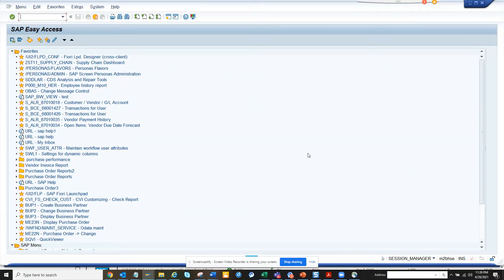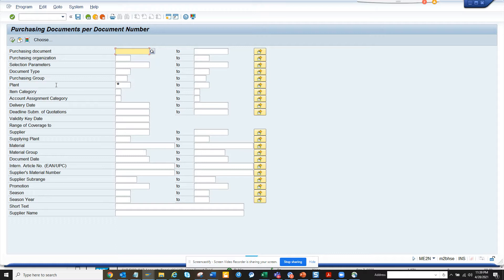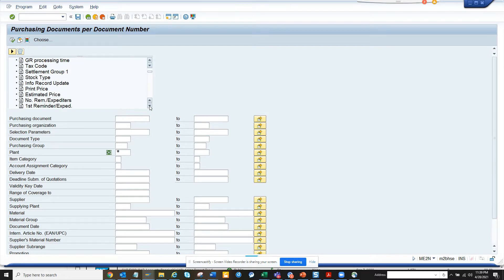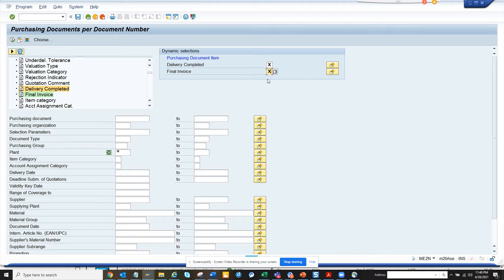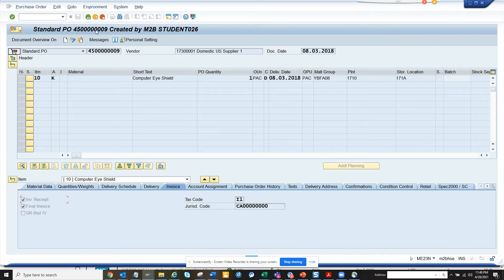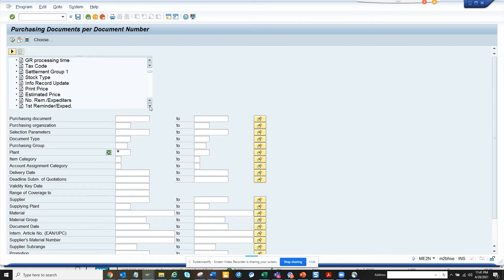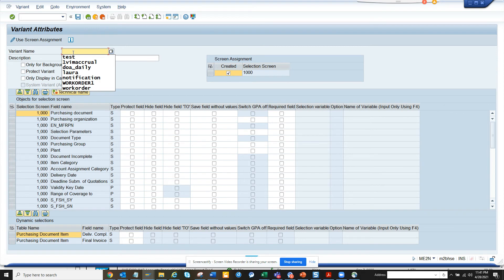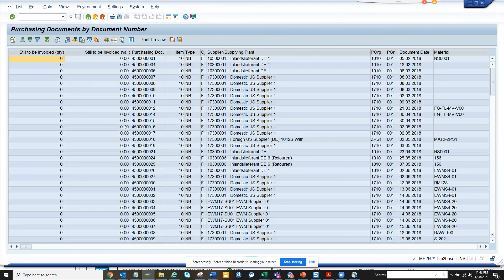SAP Purchasing- How to Find Purchase Orders that are Closed in SAP?